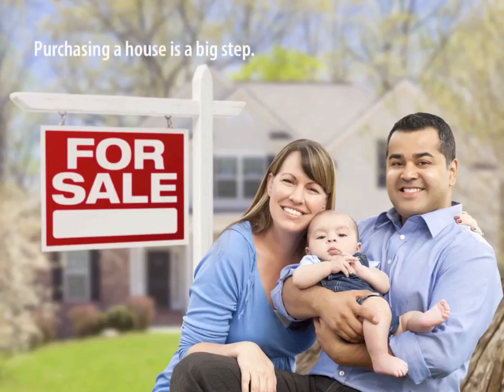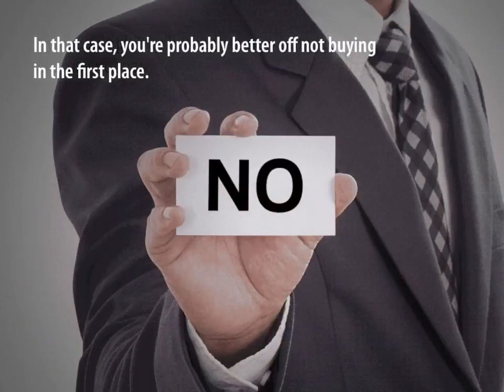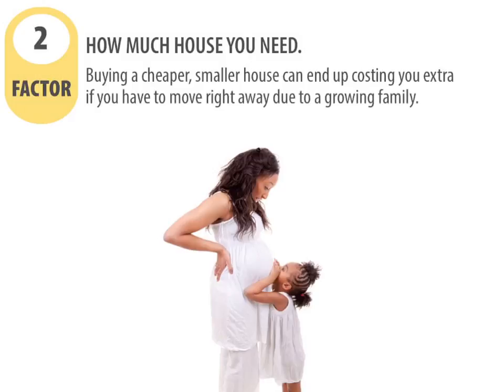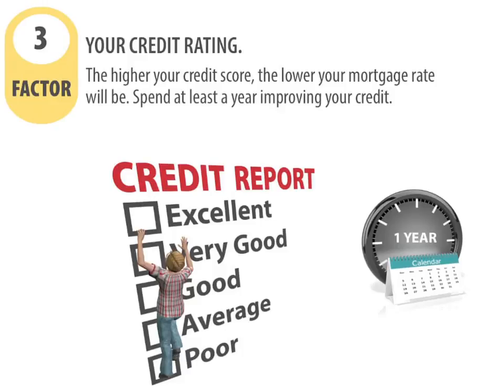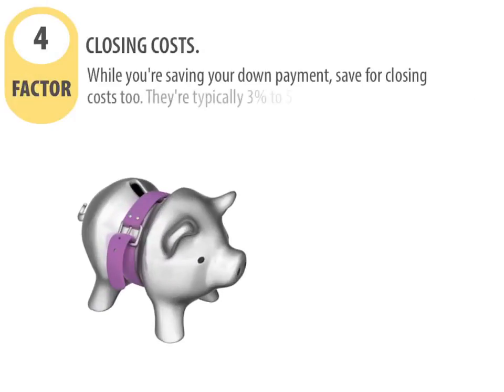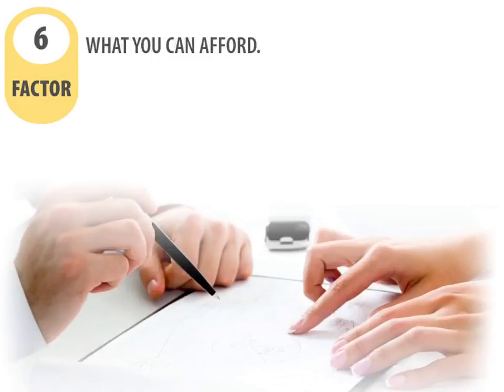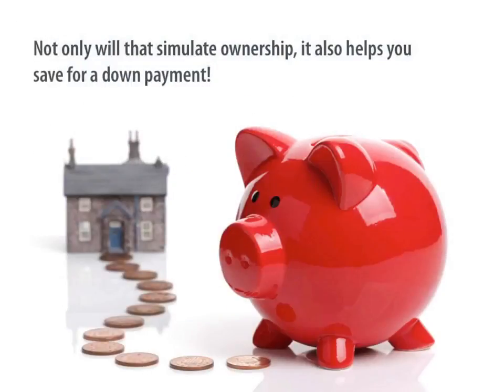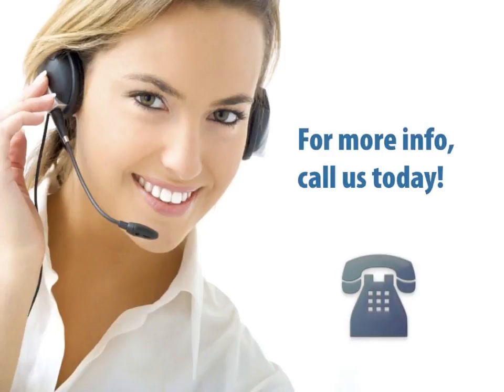West Palm Beach Lending Specialist reveals 7 Homebuyer Tips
Purchasing a house is a big step. Here are 7 Factors for Choosing the Right Home at the Right Price.